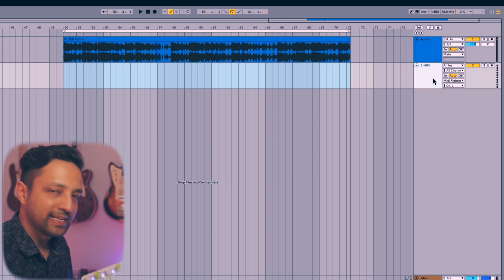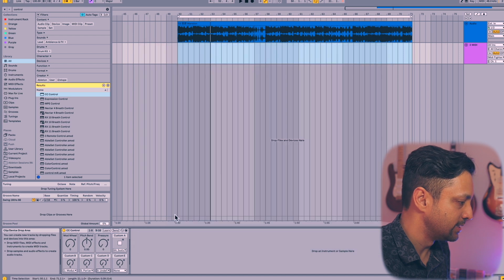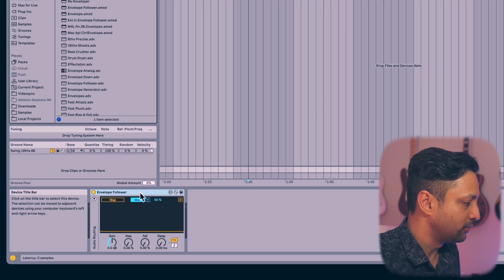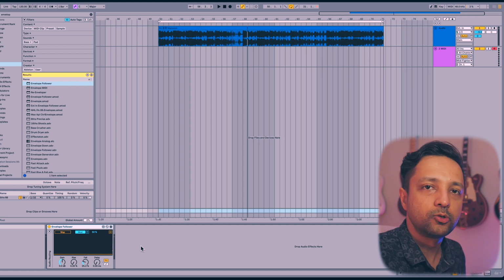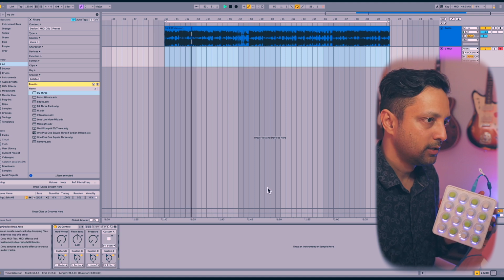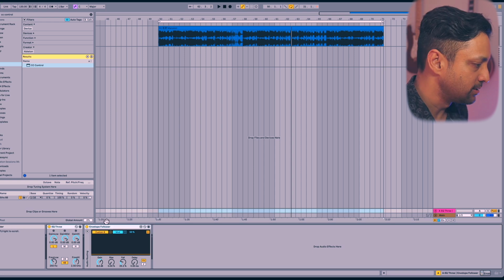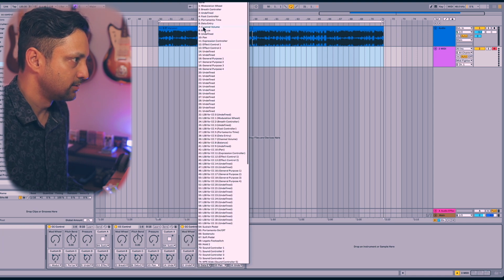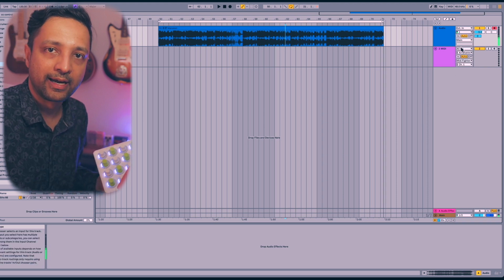Turn your Midi Fighter Twister into a live audio visualizer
Transform your Midi Fighter Twister into a stunning real-time audio visualizer—perfect for live sets, streams, or studio vibes. This video walks you through how to map audio levels to the LED rings using Ableton Live and a free custom project file.